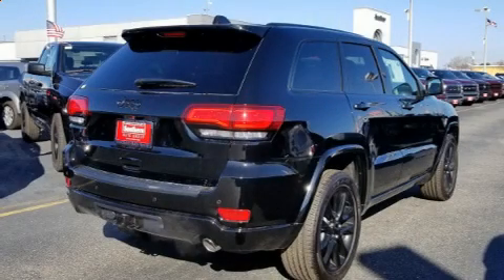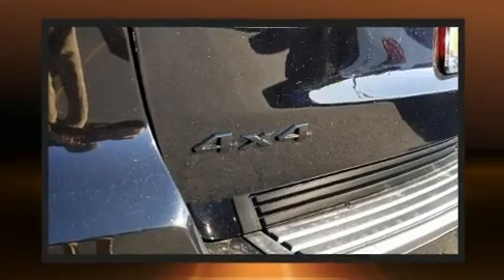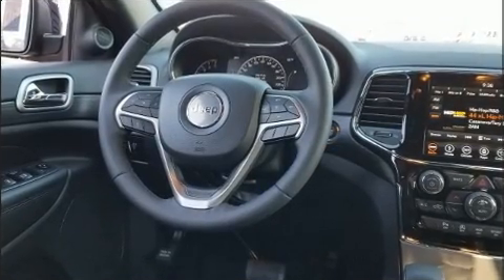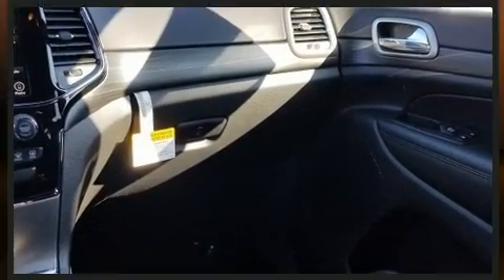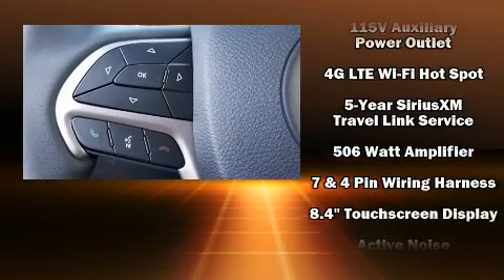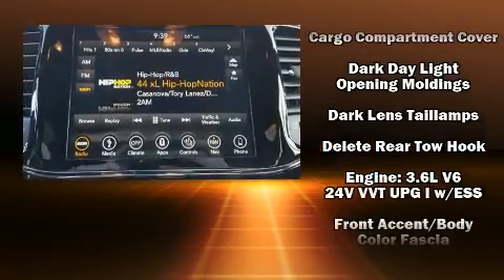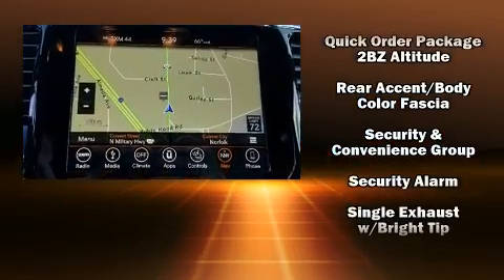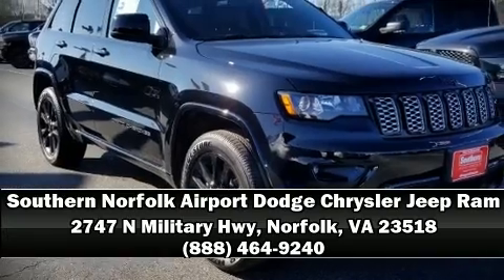2019 Jeep Grand Cherokee ALTITUDE 4X4 in Norfolk, VA 23518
Get excited about the 2019 Jeep Grand Cherokee. It features four-wheel drive capabilities, a durable automatic transmission, and a refined 6 cylinder engine. A wealth of standard features means that you no longer have to sacrifice. Like heated seats, voice activated navigation, a blind spot monitoring system, power door mirrors, a power liftgate, an overhead console, a trailer hitch, and cruise control. Features such as automatic climate control and leather upholstery prove that economical transportation does not need to be sparsely equipped. For drivers who enjoy the natural environment, a power moon roof allows an infusion of fresh air. Audio features include an AM/FM radio, steering wheel mounted audio controls, and 10 speakers, providing excellent sound throughout the cabin. Jeep ensures the safety and security of its passengers with equipment such as: dual front impact airbags, front side impact airbags, traction control, brake assist, anti-whiplash front head restraints, a panic alarm, an emergency communication system, and 4 wheel disc brakes with ABS. Safety and maximum capability are assured via self leveling rear suspension, which maintains optimal driving geometry. We have a skilled and knowledgeable sales staff with many years of experience satisfying our customers needs. They'll work with you to find the right vehicle at a price you can afford. Come on in and take a test drive!